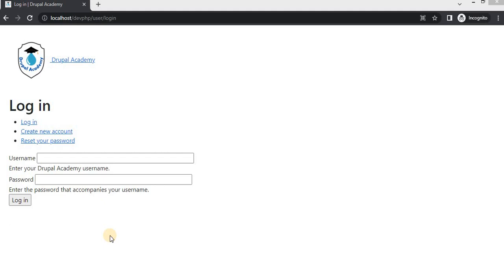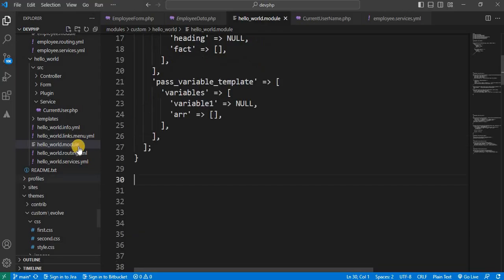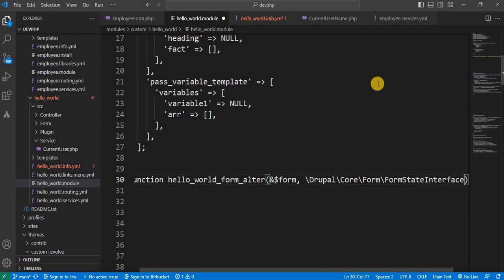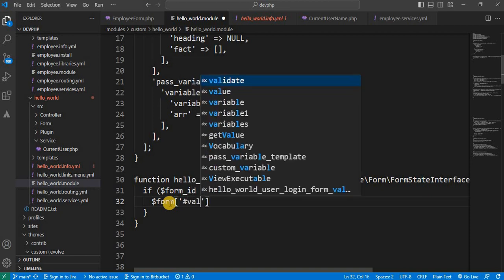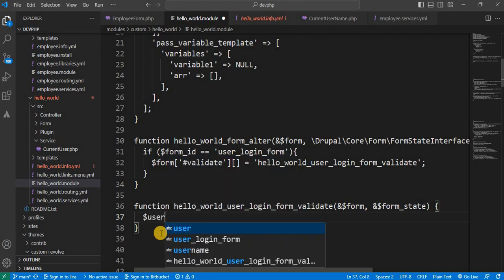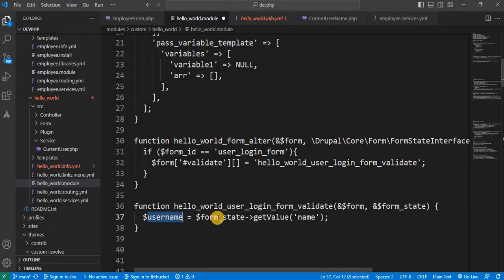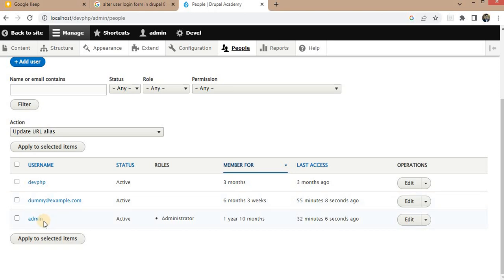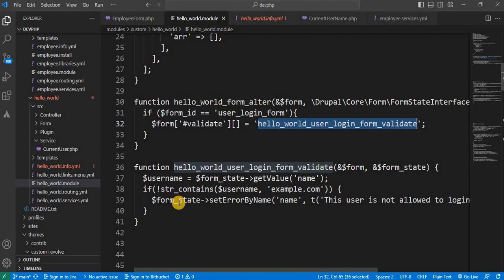How to add custom validation handler to user login form in Drupal 9 | Drupal 10 | Drupal 8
In this Drupal Tutorial, we will learn how to add the custom validation handler to user login form in Drupal 9, Drupal 10 and Drupal 8.
Custom validation handler in Drupal.
How to validate user login form fields in Drupal 9, Drupal 10?